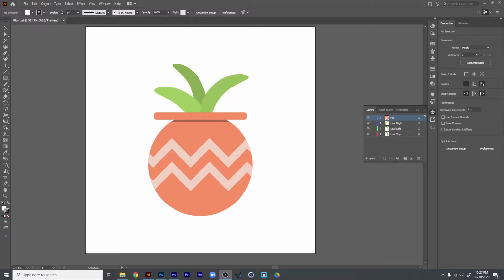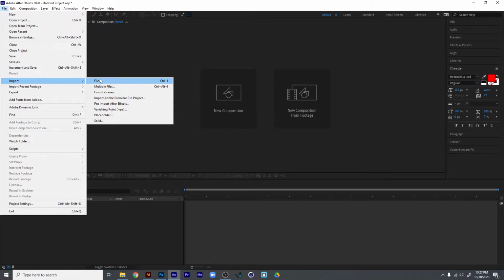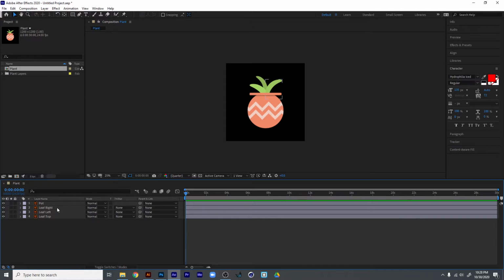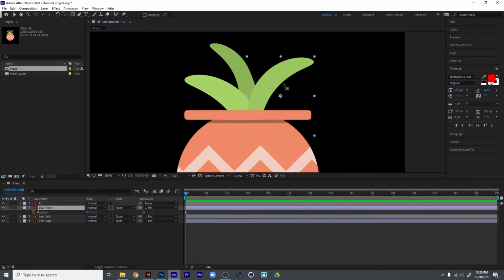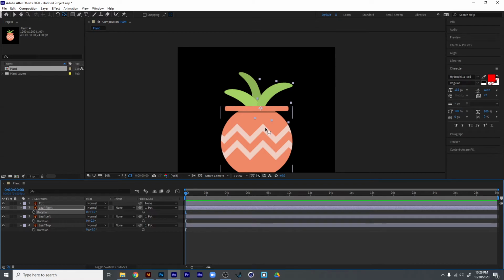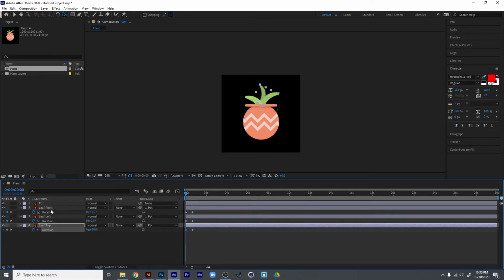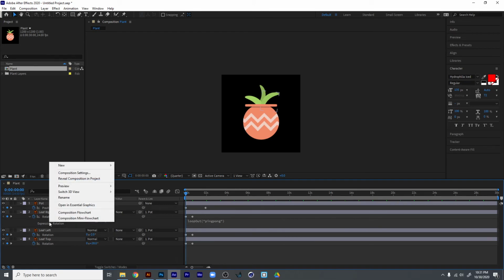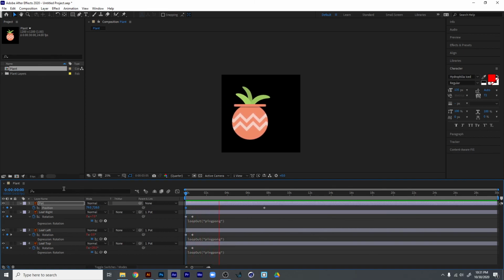After Effects - Import Illustrator Composition